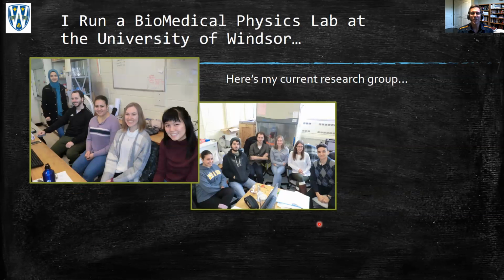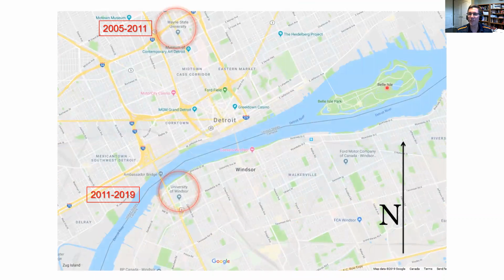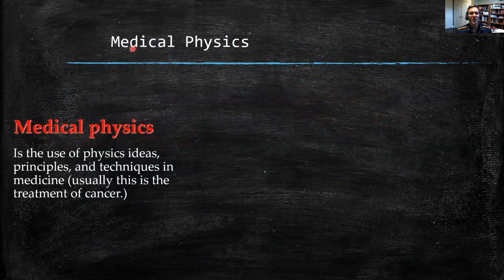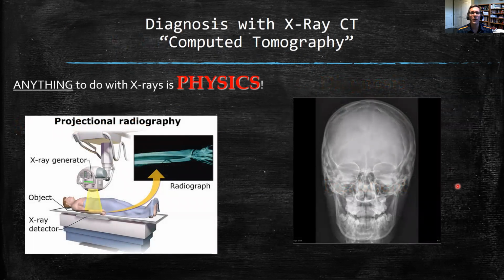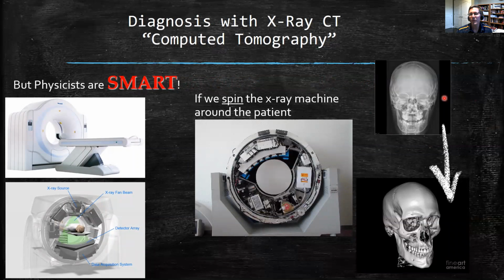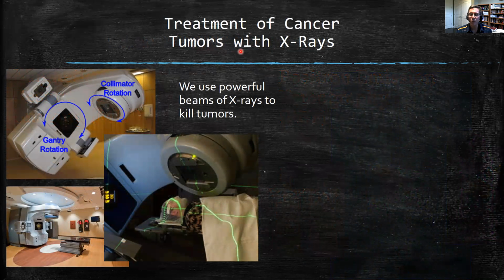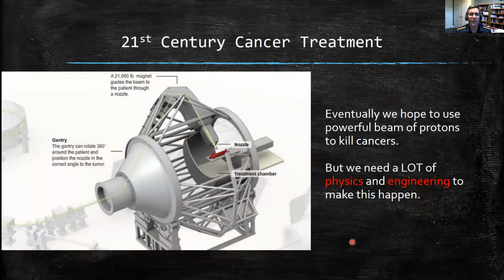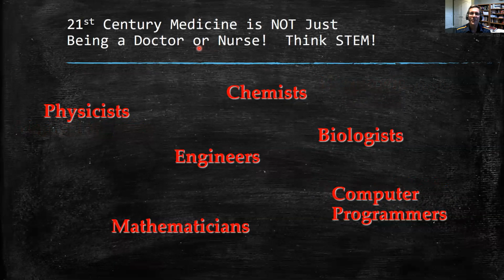Professor Steve Rehse explains: “Using Physics to Practice 21st Century Medicine.”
University of Windsor Physics Professor Steve Rehse presented a STEM talk entitled, “Using Physics to Practice 21st Century Medicine.  Medical Physics at the University of Windsor in Windsor, Ontario, Canada” at the 1st Michigan DoD “STEM K-12 SATURDAY” Virtual Great Lakes Region and Tribal Nations “Summer Camp” Session, Saturday, July 28, 2020.